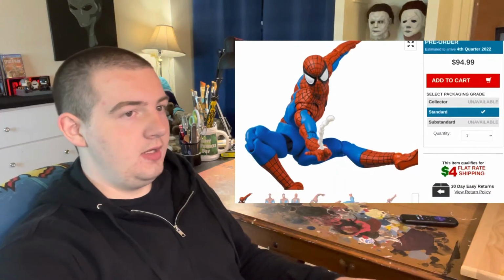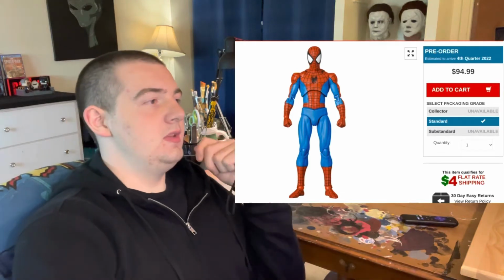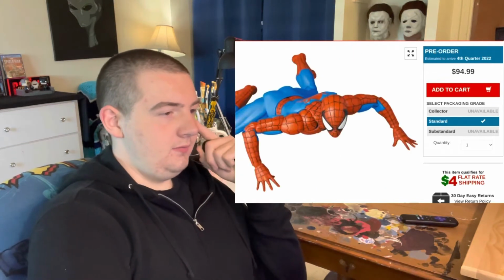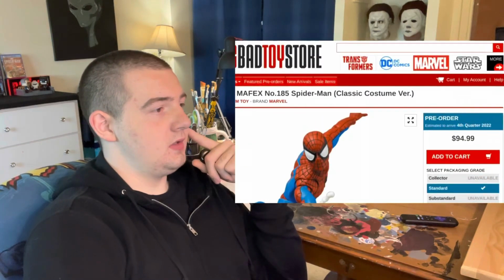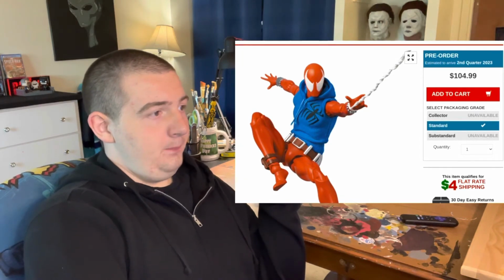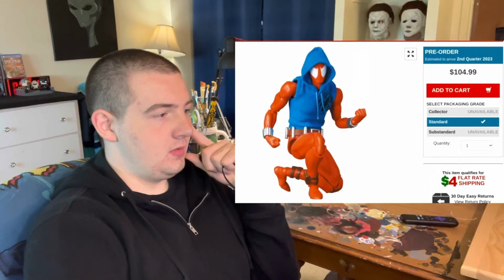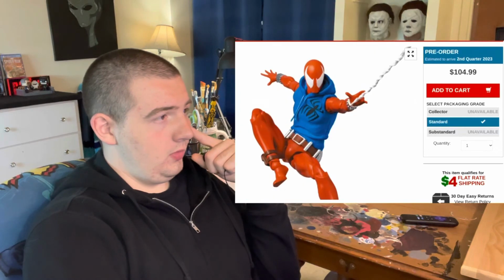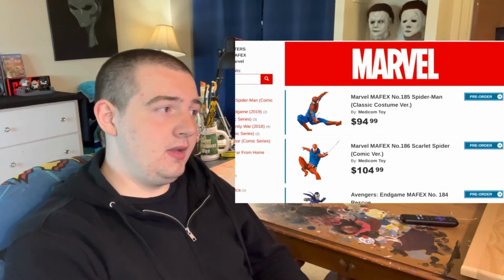MAFEX Scarlet Spider and New Comic style Spider-Man!!!…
Hey True Believers
Here’s my thoughts on the Mafex Scarlet spider and new comic Spider-Man